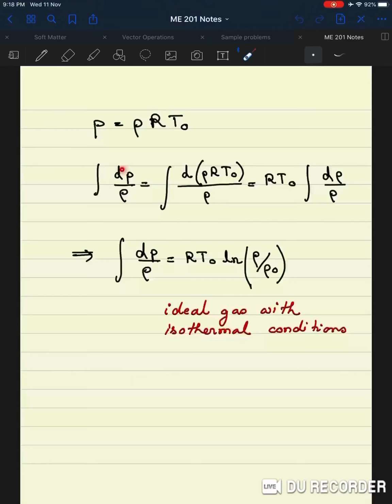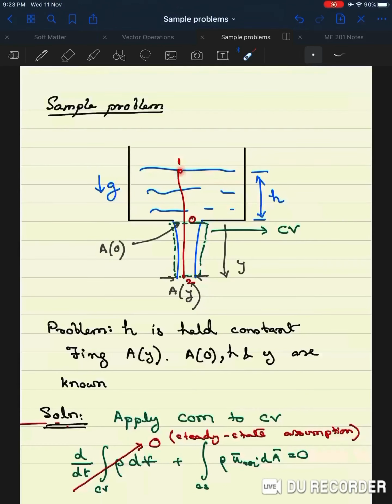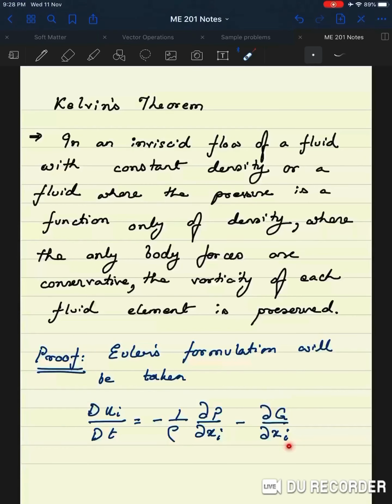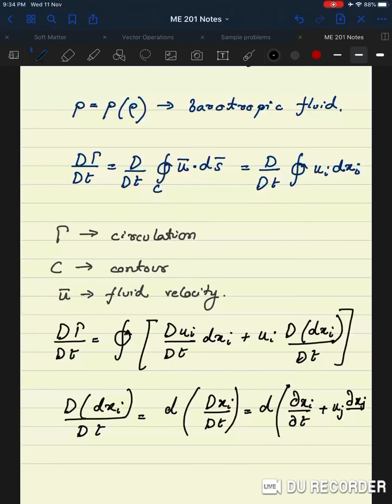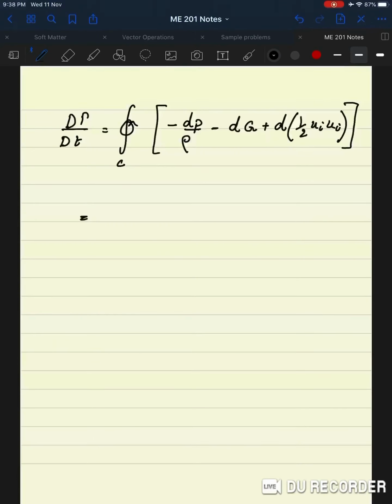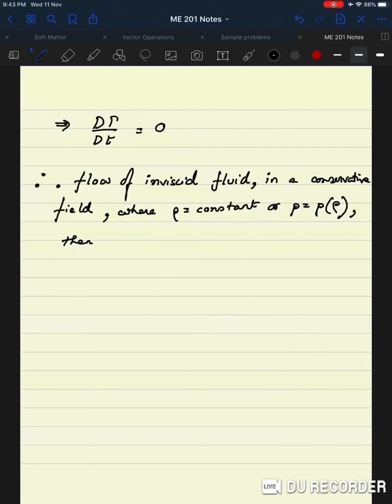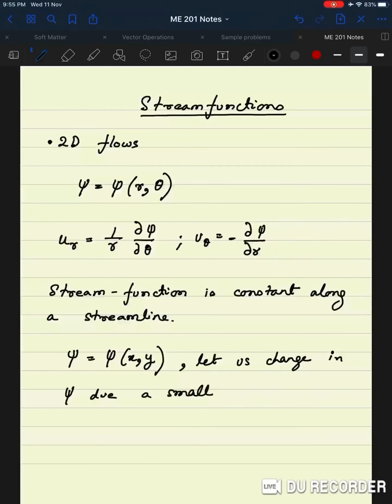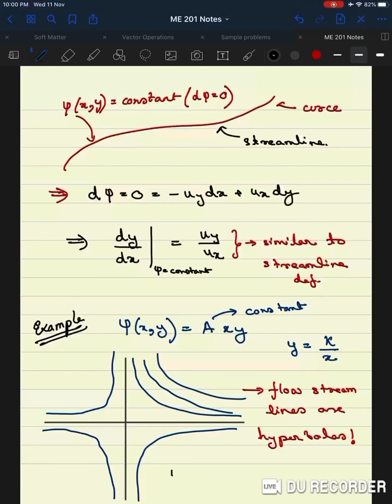ME 201 Lecture 12 Part 2/2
Notes: There is a small mistake ~ 16.57. I have missed a u_i term, so it should be u_i*du_i